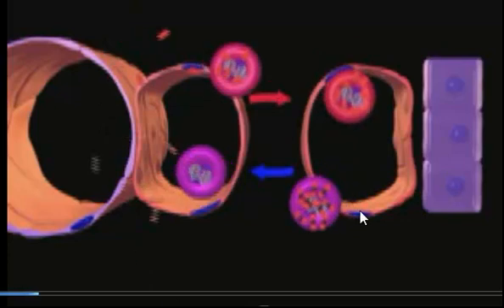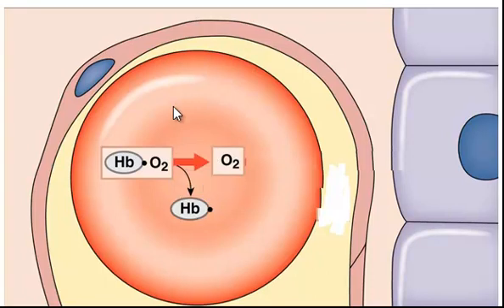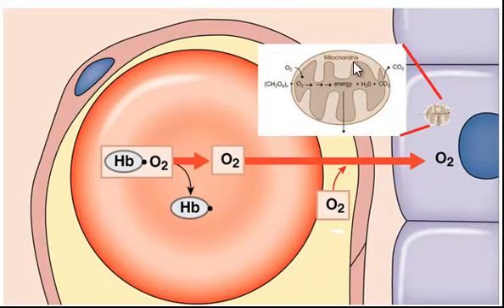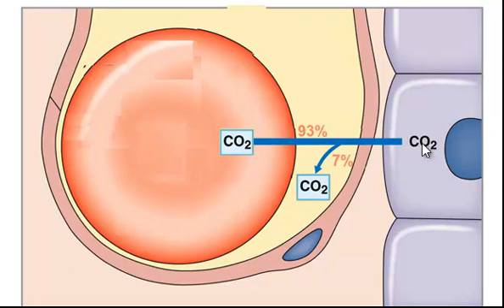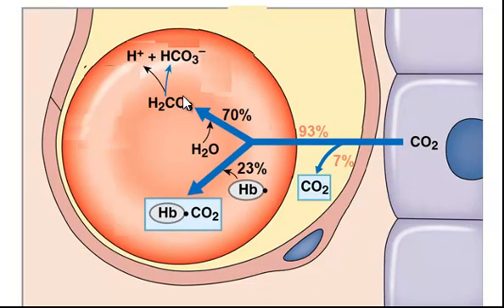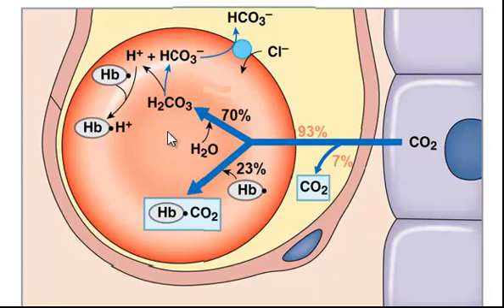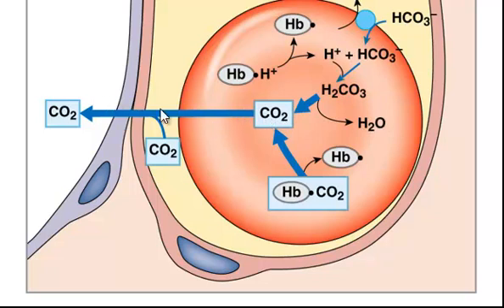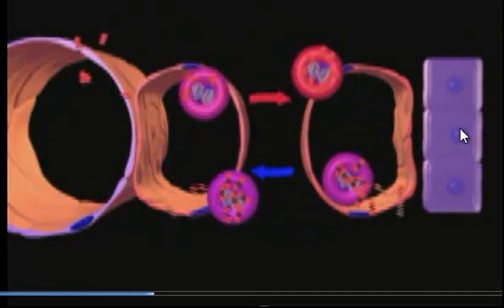CO 2 and Oxygen Transport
CO Transport, Oxygen Transport, Biocarbonate Transport, Respiratory System